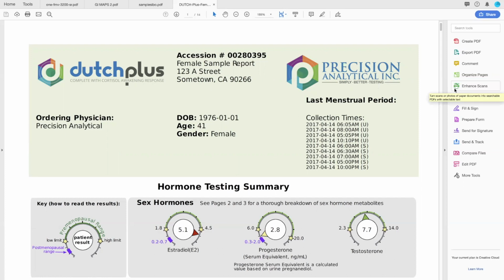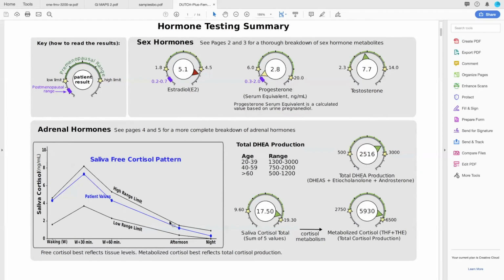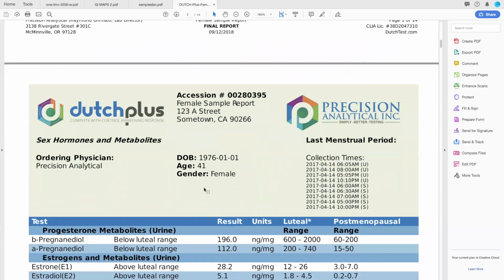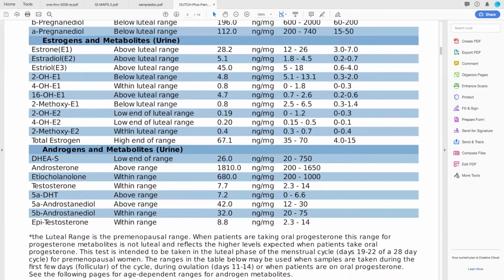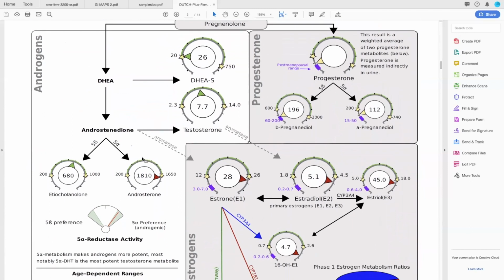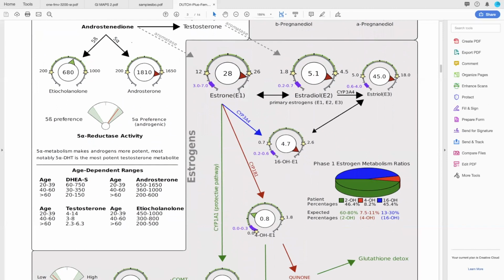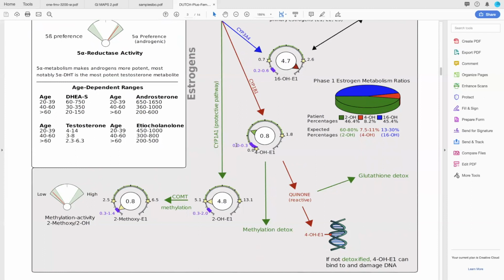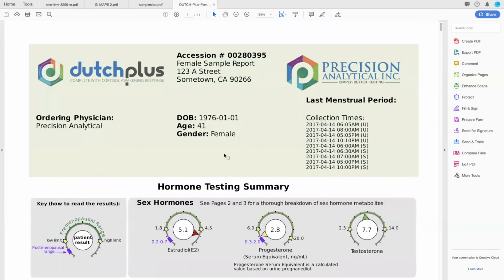DUTCH Hormone Test Overview